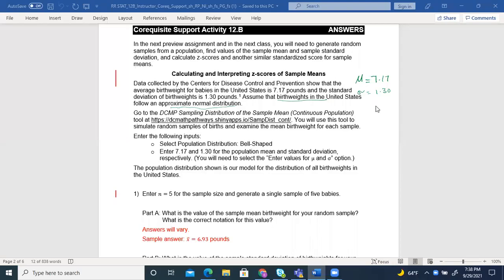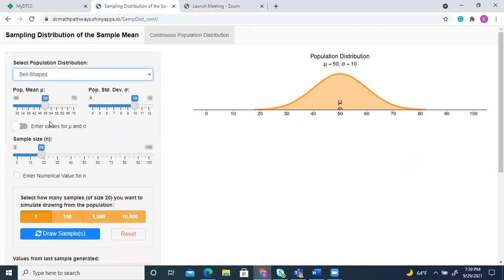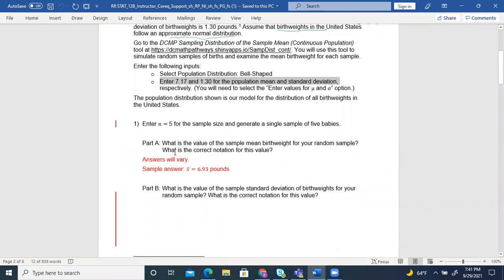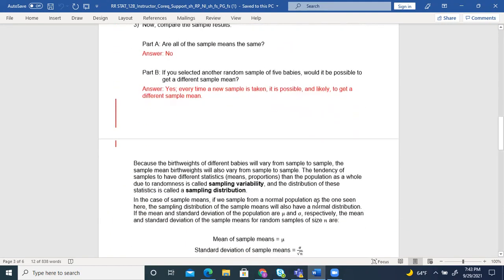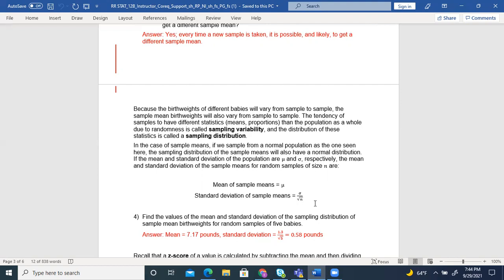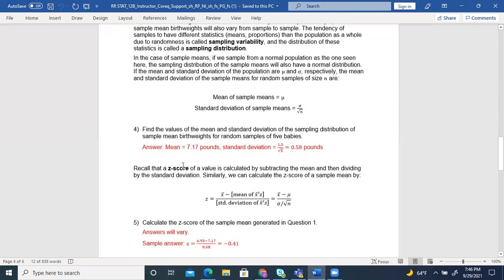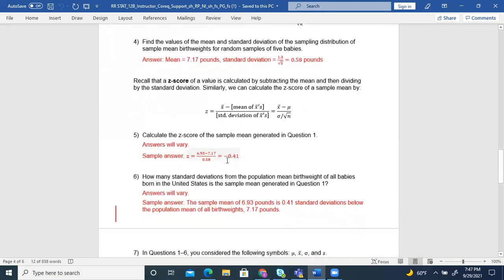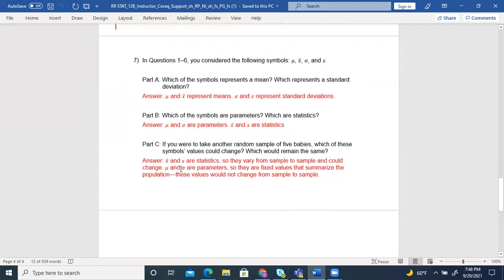MAT062 Lesson 12B (2024) z scores sample means 720p